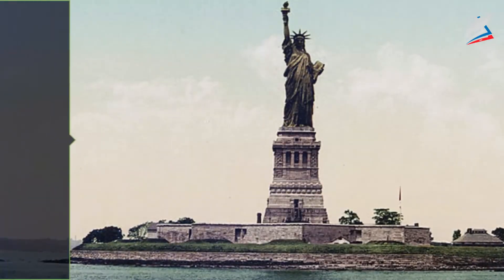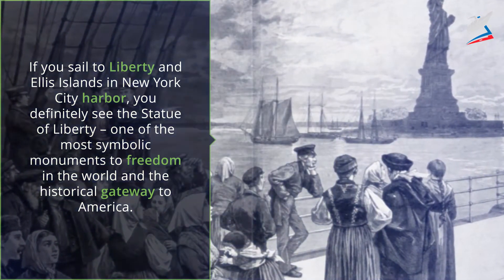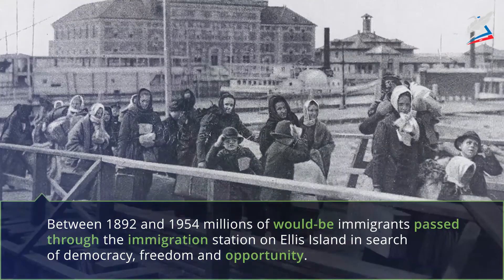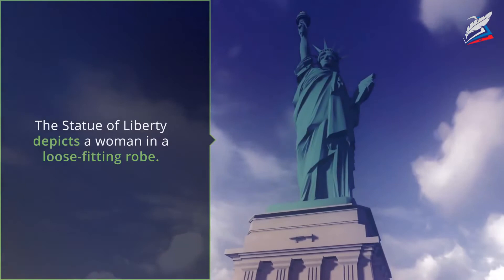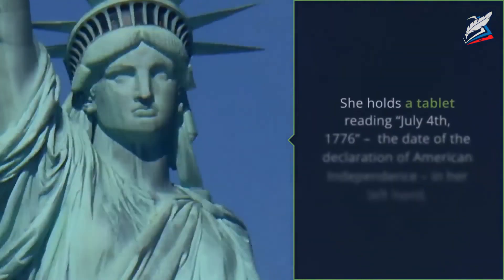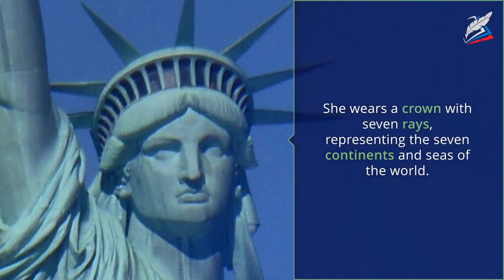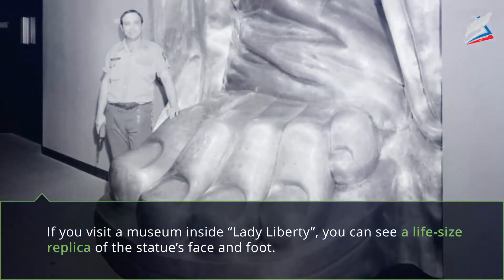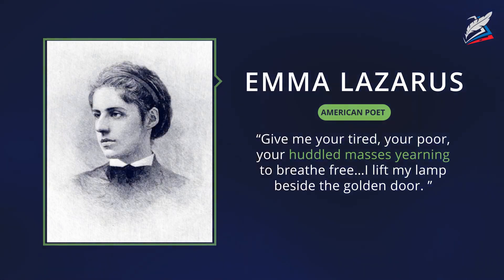Ellis Island and the Statue of Liberty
- Урок 18. Ellis Island and the Statue of Liberty
Автор: Седых Юлия Михайловна

We’ll discuss the problem of immigration and the Statue of Liberty.
We’ll know some facts from the history of immigration to the USA.
We’ll learn what the Statue of Liberty symbolizes.
We can use the new words in your own speech.